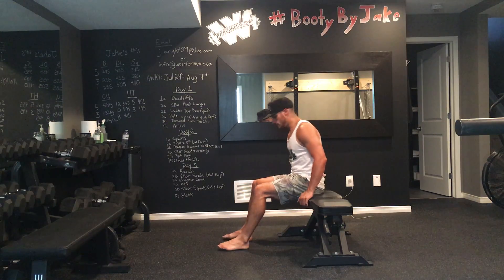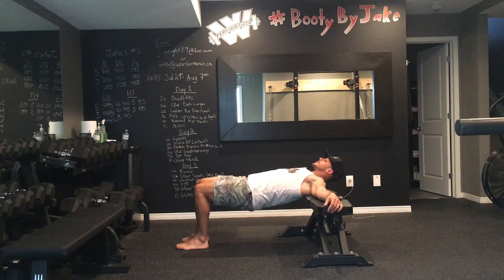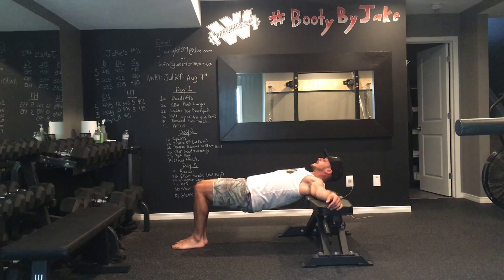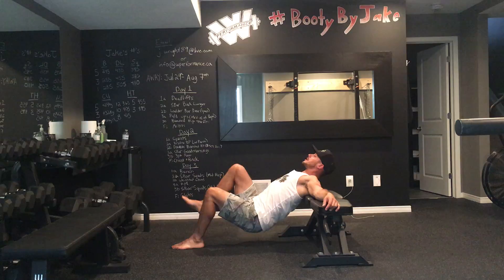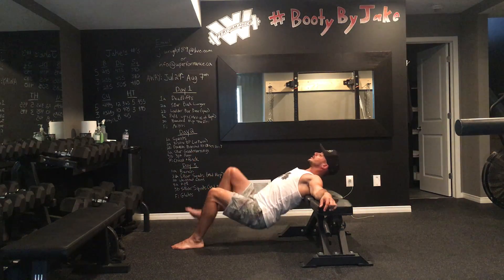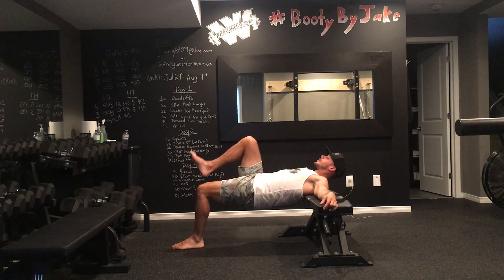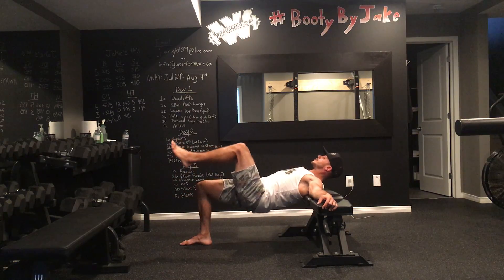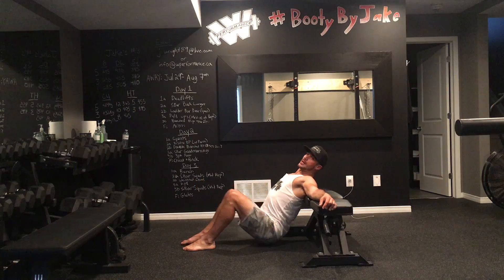Single Leg Hip Thrust